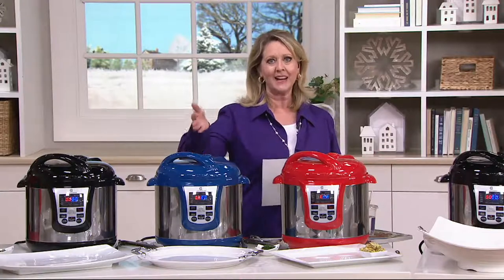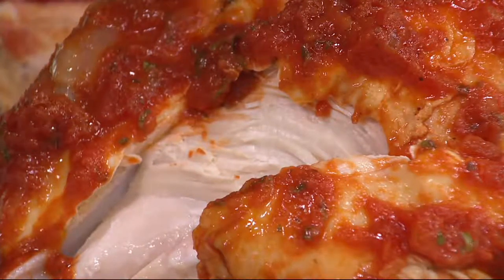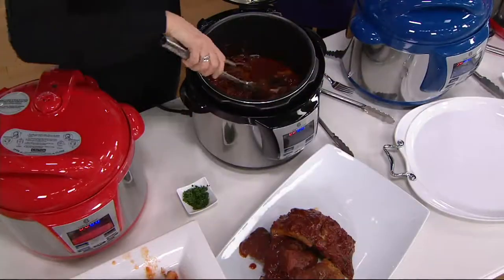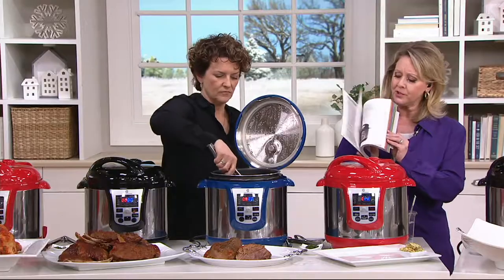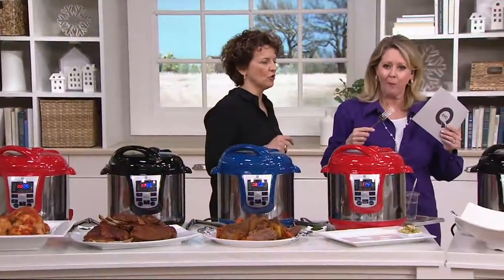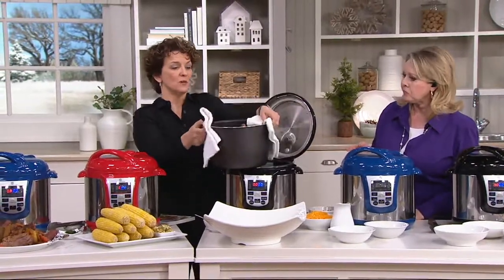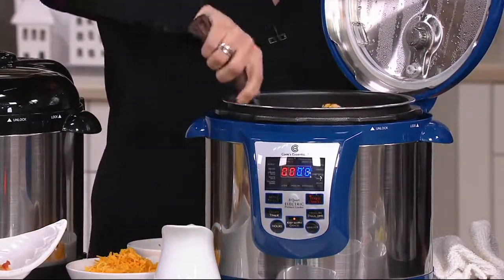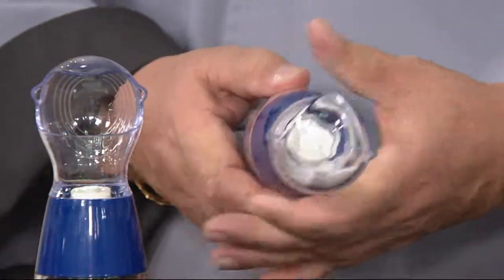CooksEssentials 8 quart Digital Stainless Steel Pressure Cooker on QVC